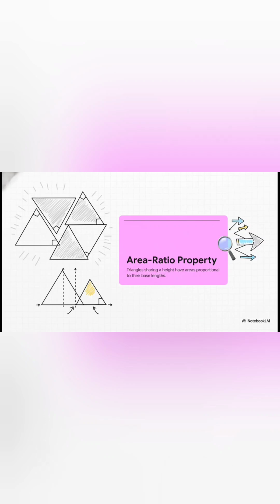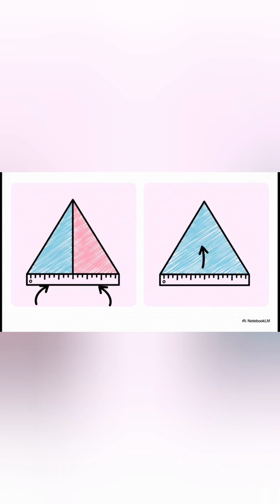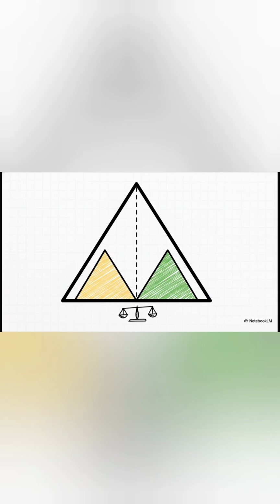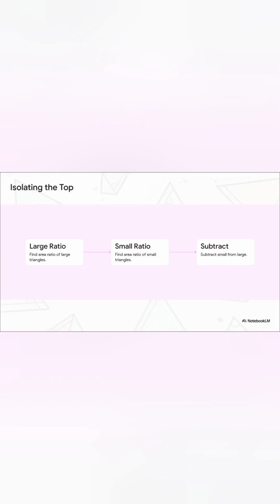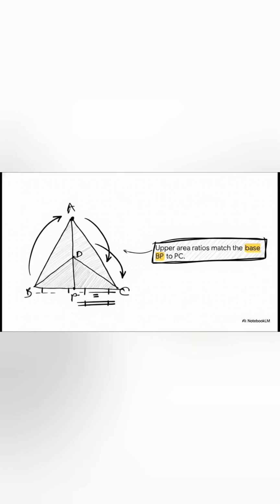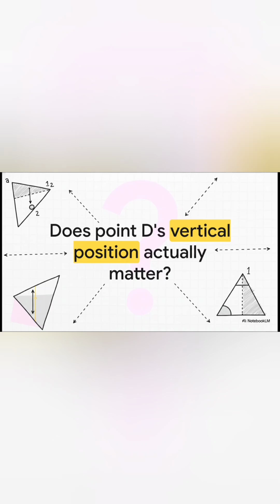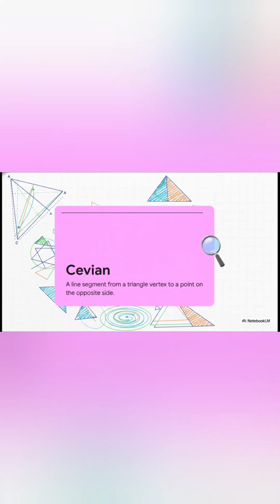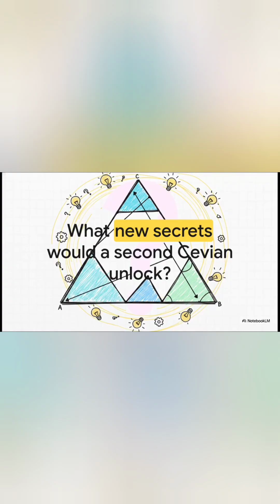THE TRIANGLE RULE THEY DON'T TEACH IN ROOMS.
the triangle rule they dont teach in😌. notebook lm tho 6 miutes lo nerchukundhaam